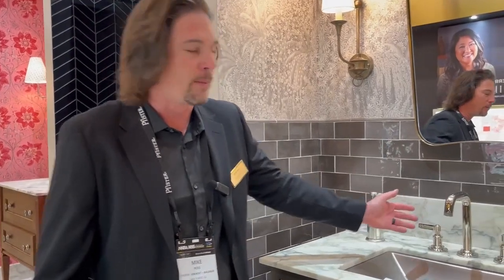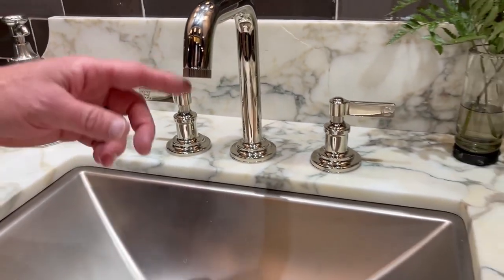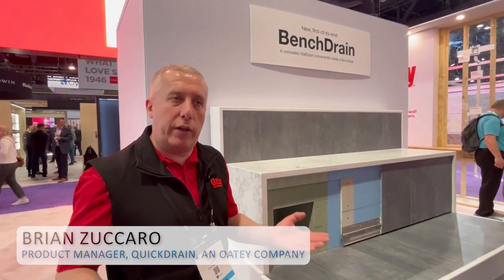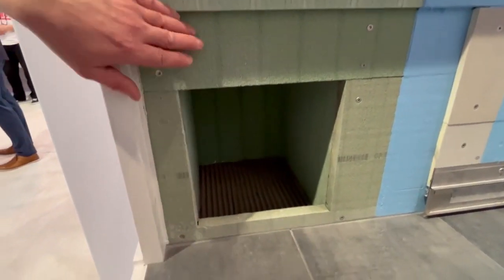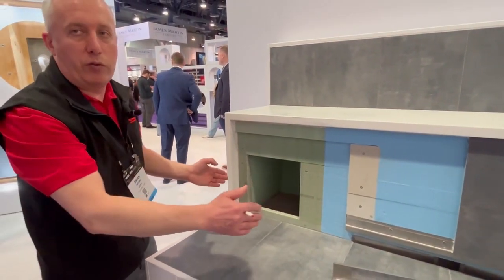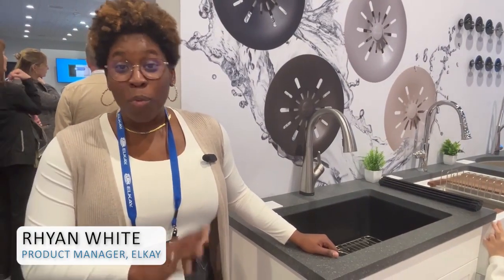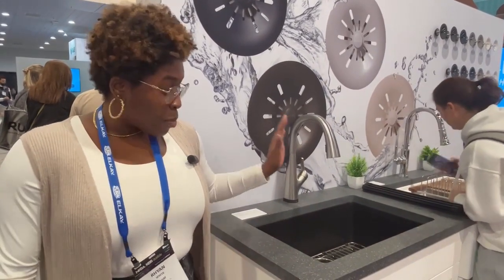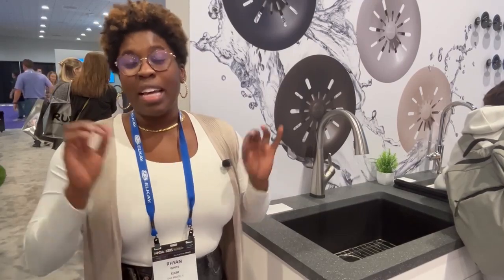2024 Kitchen & Bath Trends Live from KBIS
The Kitchen & Bath Industry Show marked its most successful show in its 60-year history this past Feburary. This year’s show, held at the Las Vegas Convention Center, featured 117, registered Design & Construction Week visitors.